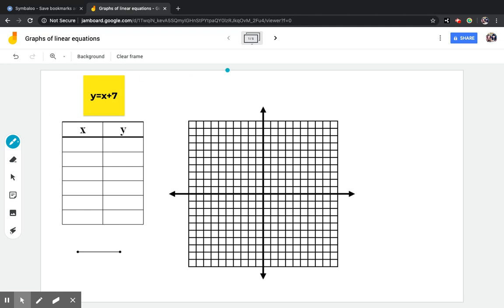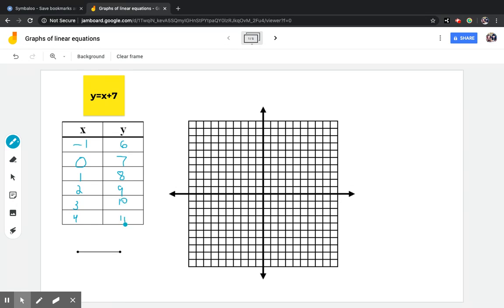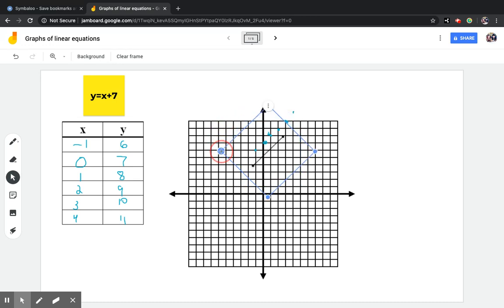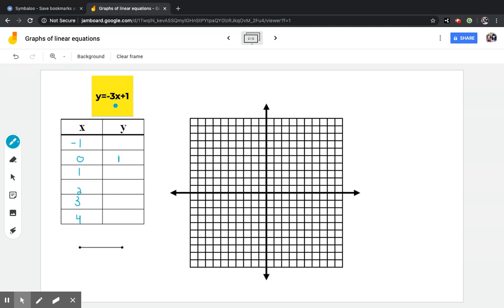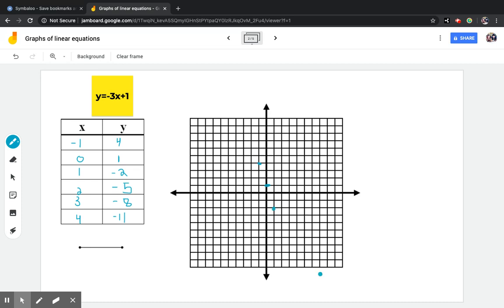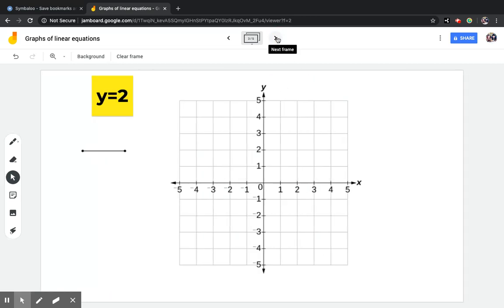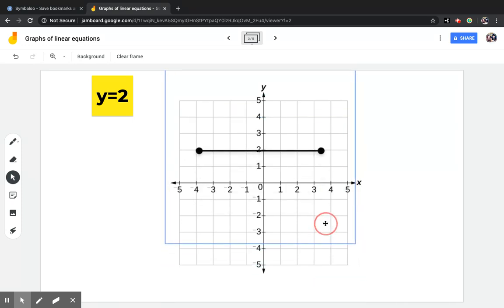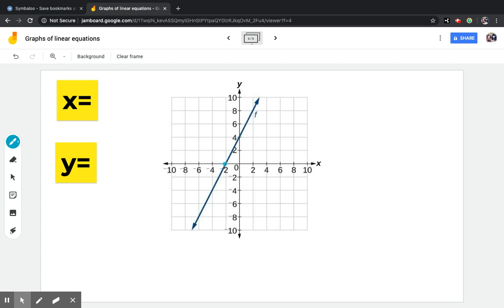Graphs of linear equations